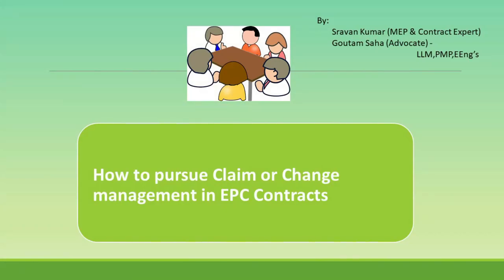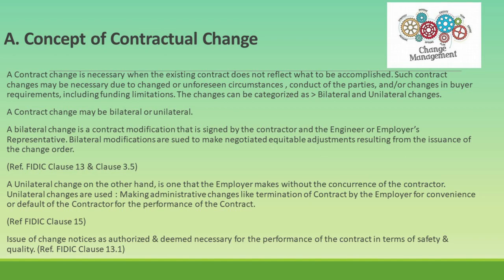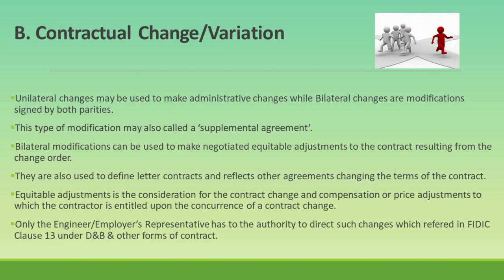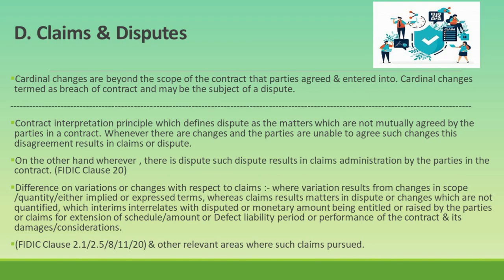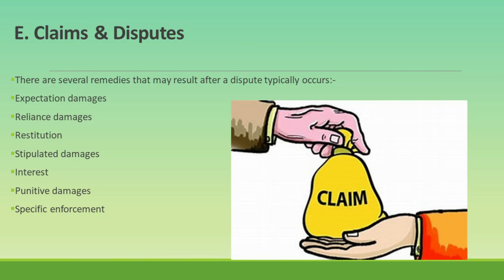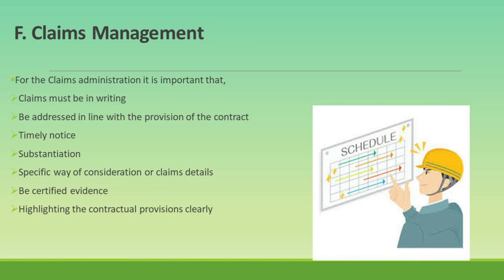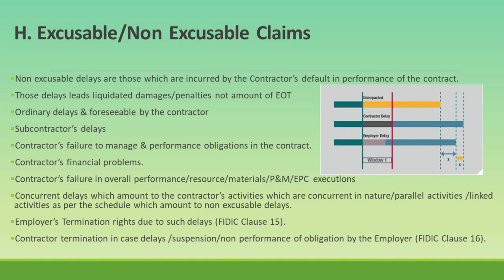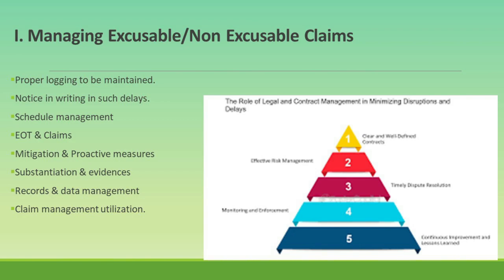EPC Contract Changes and Claims Management Made EASY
Welcome to Wisdom Waves Hub, your go-to resource for expert insights on engineering, procurement, and construction (EPC) contracts. In this article, we will delve into the critical aspects of managing claims and changes in EPC contracts, providing you with a thorough understanding of the processes, key clauses, and practical steps necessary for effective contract management.

EPC contracts, or Engineering, Procurement, and Construction contracts, are widely used in the construction industry to deliver complex projects. These contracts outline the responsibilities of the contractor in delivering a complete facility to the employer. Managing changes and claims effectively within these contracts is essential to ensure project success and avoid disputes.

The information provided by Growth Mindset Co. & Wisdom Waves Hub (hereinafter referred to as "the Platform") serves for general informational and educational purposes only. The contents herein are not intended to substitute or supplement the basic publications or their original purposes, nor should they be construed as a replacement for the principal advertisements.
No Warranty
The Platform offers all information in good faith, without any express or implied warranties regarding accuracy, adequacy, validity, reliability, availability, or completeness. The Platform disclaims all responsibility for any interpretations that may lead to infringement of rights, liens, copyright violations, or any related claims. Users engage with the content at their own risk, acknowledging that reliance on any platform information is at their sole discretion.
Under no circumstances shall the Platform, its affiliates, officers, directors, employees, or licensors be liable for any indirect, incidental, punitive, special, or consequential damages arising from your use of the Platform or for any other claim related in any way to your use of the Platform, including, but not limited to, any errors or omissions in any content, or any loss or damage of any kind incurred as a result of the use of the Platform or any content posted, transmitted, or otherwise made available via the Platform, even if advised of their possibility.
The content on the Platform is protected by copyright and other intellectual property laws. Unless explicitly stated otherwise, all proprietary and copyright material on this Platform is owned by or licensed to the Platform.
User Responsibility
The use of the Platform and reliance on any information contained therein is solely at the user's risk. The Platform is not responsible for any misuse or misinterpretation of the content provided. The information is offered for educational and learning purposes only and does not constitute professional advice.
Governing Law
This disclaimer shall be governed by and construed in accordance with the laws of Republic of India, without giving effect to any principles of conflicts of law.
Amendment
The Platform reserves the right to amend this disclaimer at any time. It is the responsibility of the user to review this disclaimer periodically for updates.

Time Stamp:

00:00  Introduction
01:48  Explanation of contract changes
02:38  Discussion on relevant FIDIC clauses
03:26  Differences between unilateral and bilateral changes in contracts.
06:33  Breakdown of directed, constructive, and cardinal changes in EPC contracts.
08:30  Overview of claims management and dispute resolution
11:19  Discussion on various remedies
13:21  Key practices for effective claims management
15:11  Differences between excusable and non-excusable delays
22:09  Detailed overview of the contract change management system (CCMS).
25:06  Various dispute resolution mechanisms include mediation, mini-trial, dispute board, and arbitration.
28:43  Final words from the presenters and invitation to subscribe to the channel for more content.